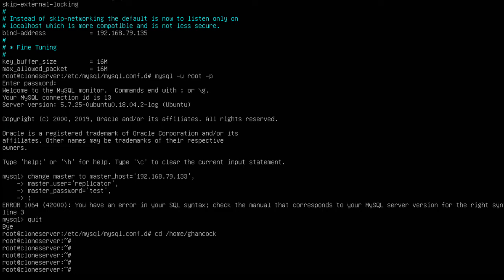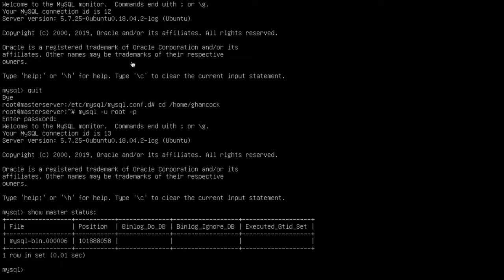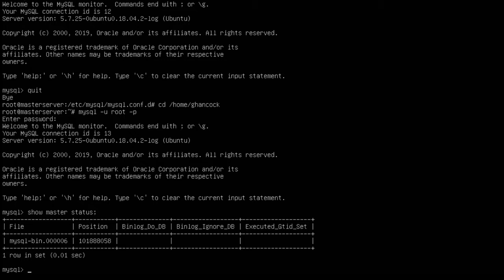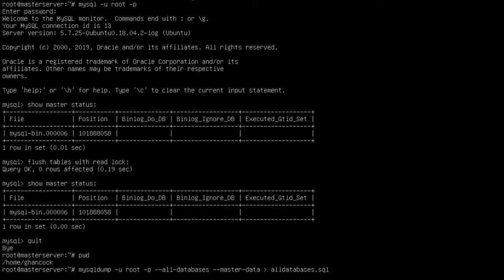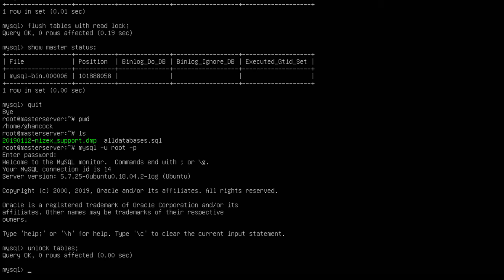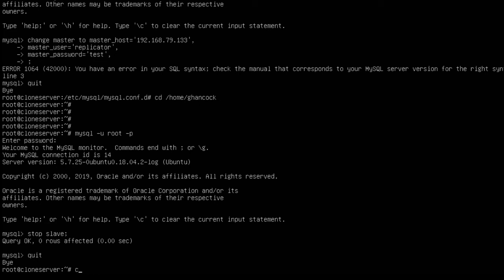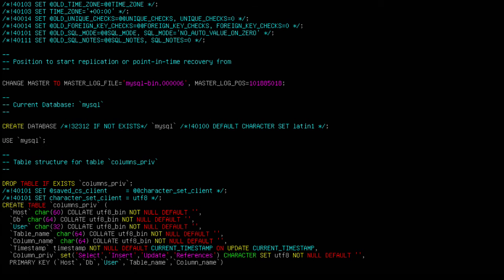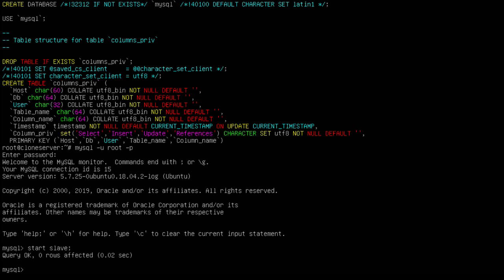Setting Up Mysql Replication Part 2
In this video we show a few extra steps not covered in video one related to how to deal with master servers that already have databases on them before you actually setup the clones.

Part 1 in this series covers how to get started with a basic MYSQL Replication server